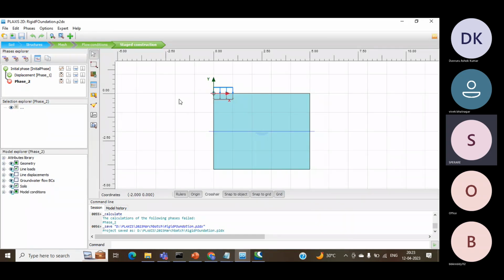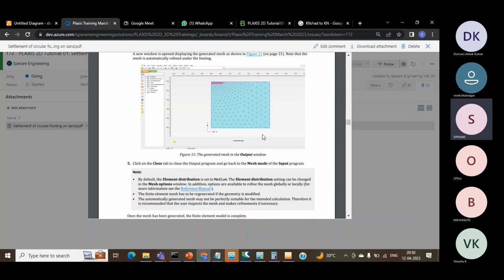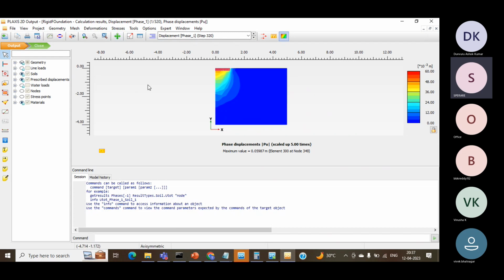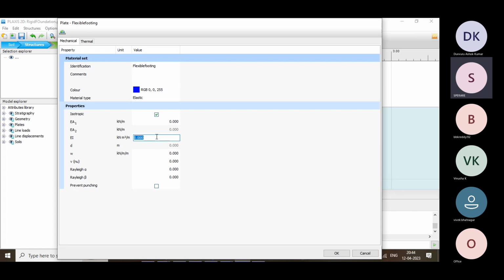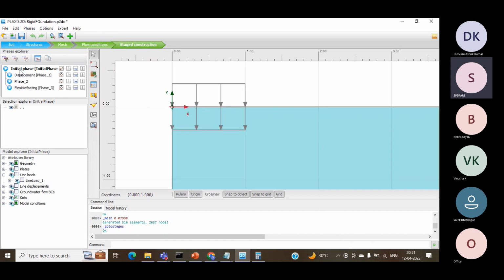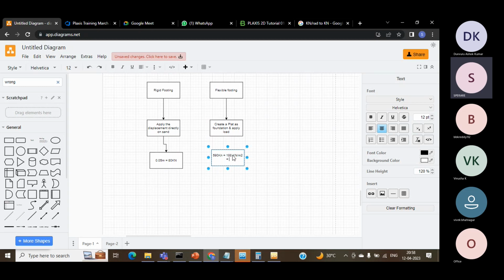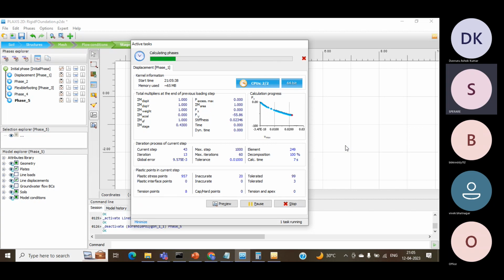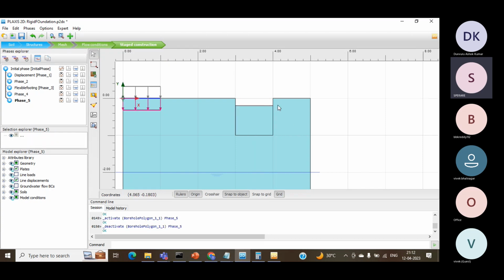Results Discussion & Mesh Importance